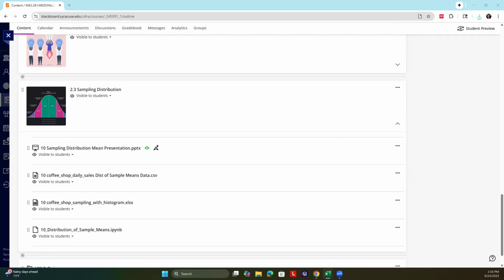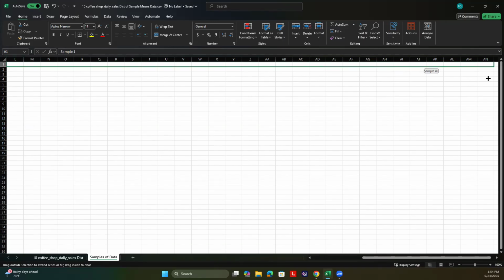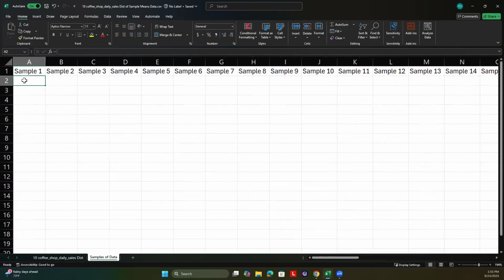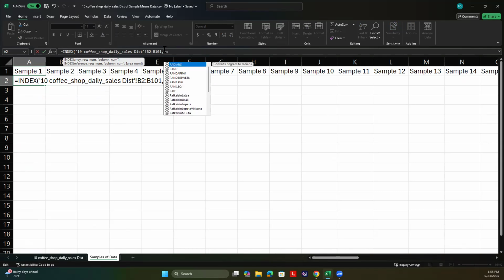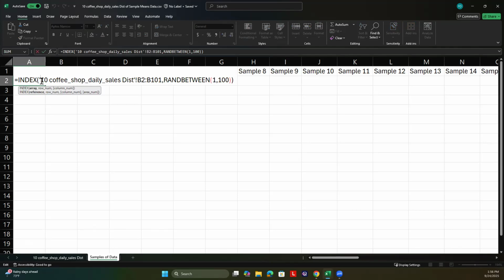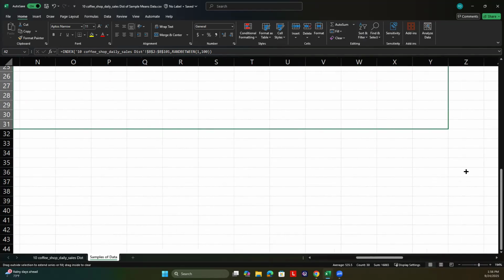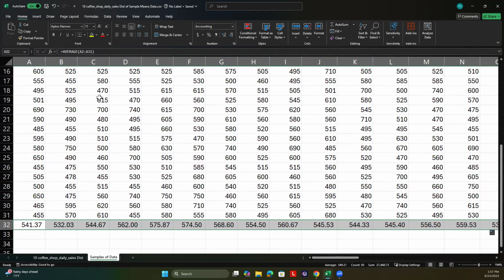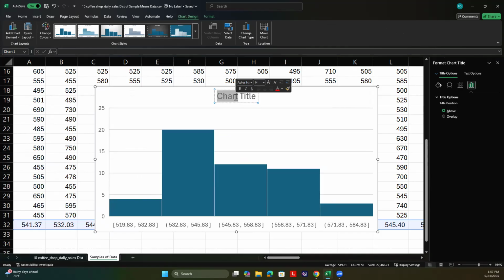10 Distribution of Sample Means Excel Video